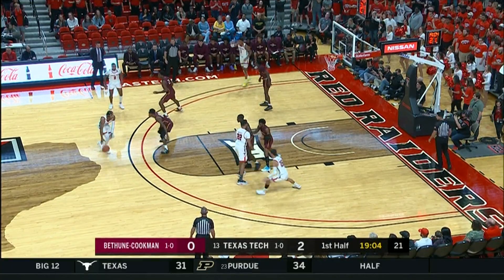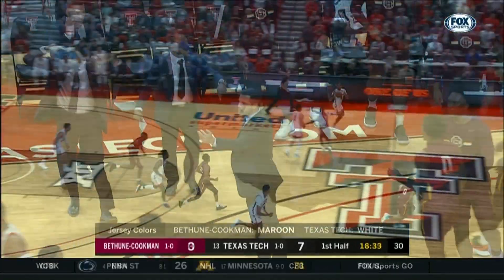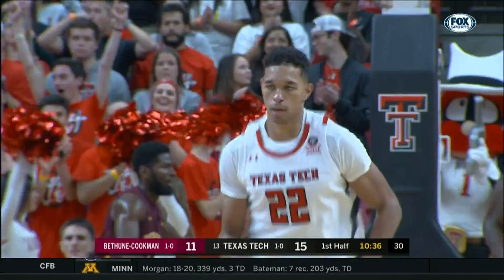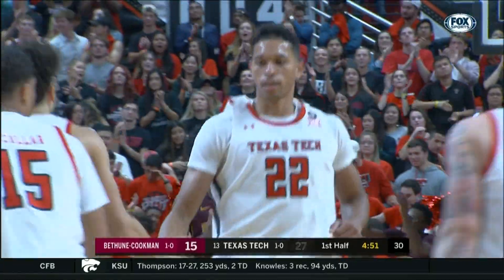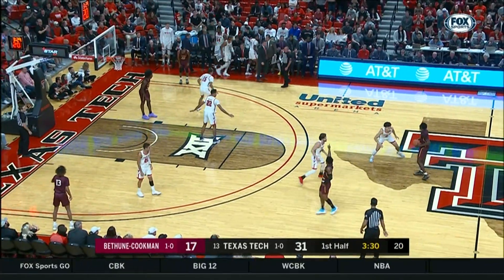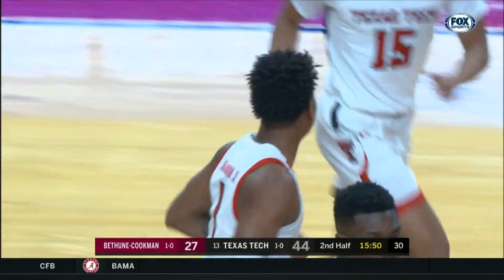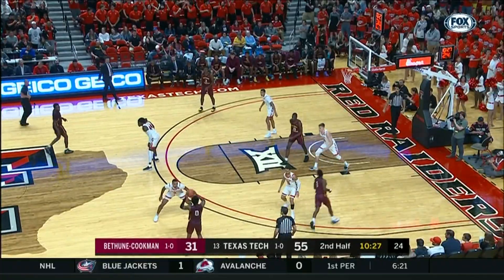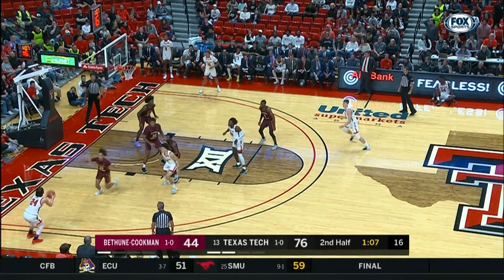Texas Tech Men's Basketball vs. Bethune-Cookman: Highlights | 2019